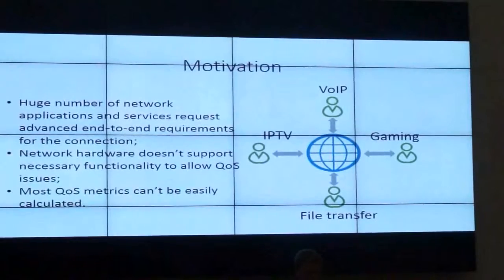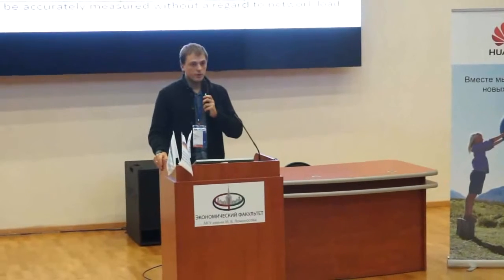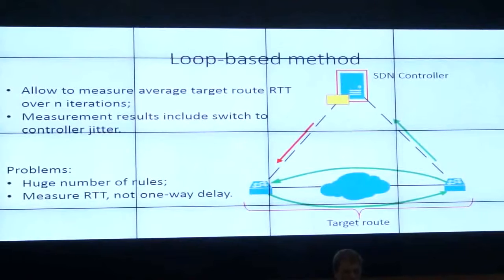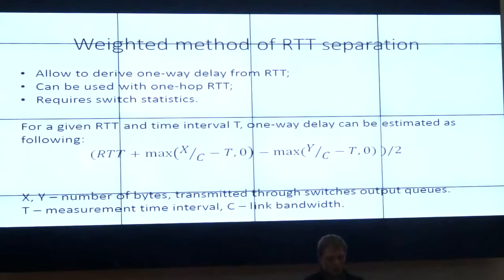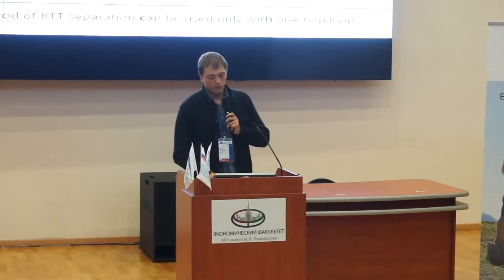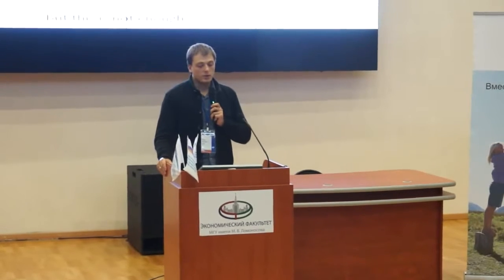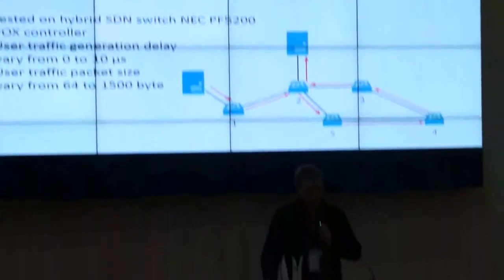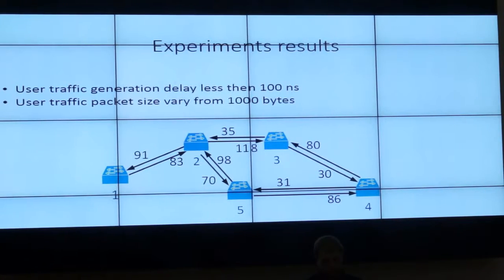SDN&NFV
· Victor S. Altukhov, Eugene V. Chemeritskiy. On real-time delay monitoring in software-defined networks
The International Science and Technology Conference «SDN & NFV – The Next Generation of Computational Infrastructure» Moscow 2014